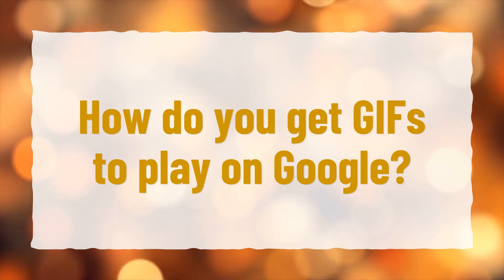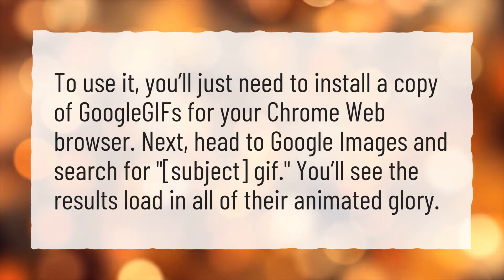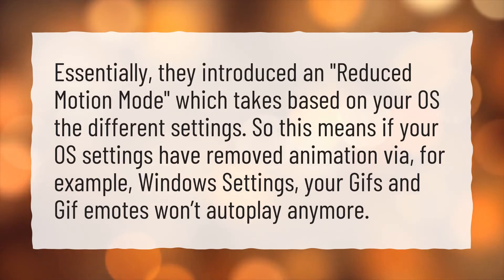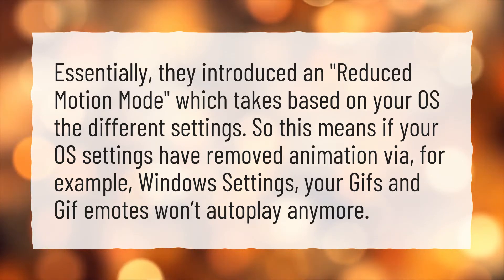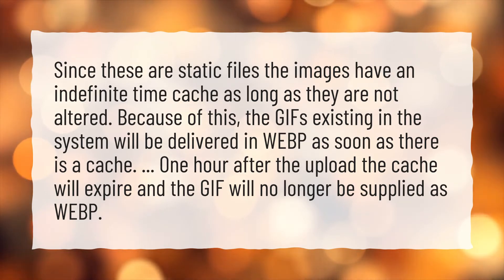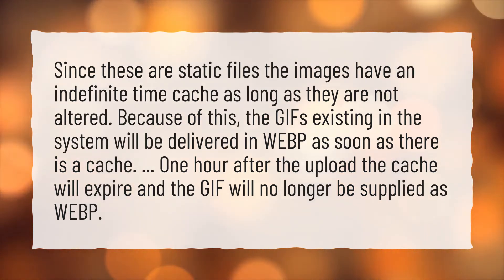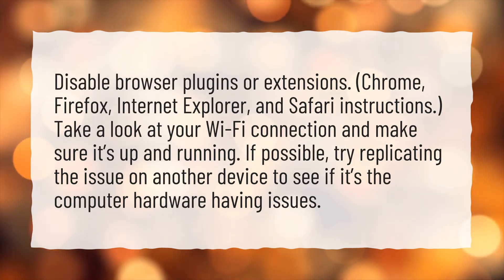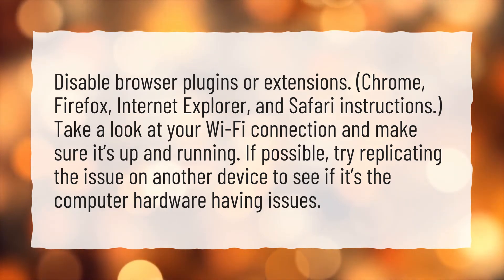How do you get GIFs to play on Google?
More About Why Are Google GIFs Not Working? • How do you get GIFs to play on Google?